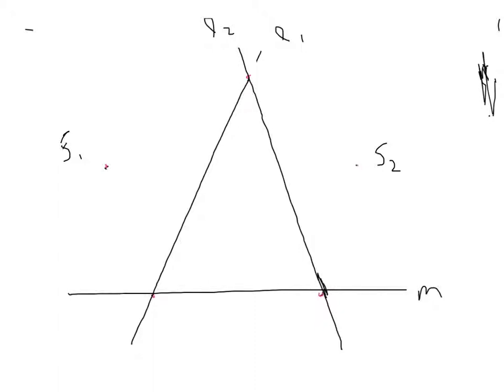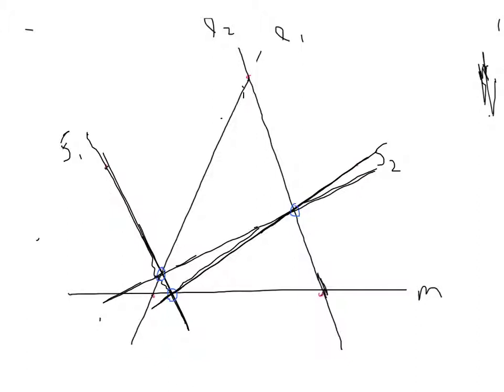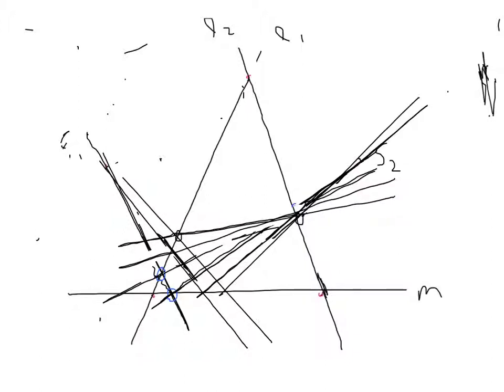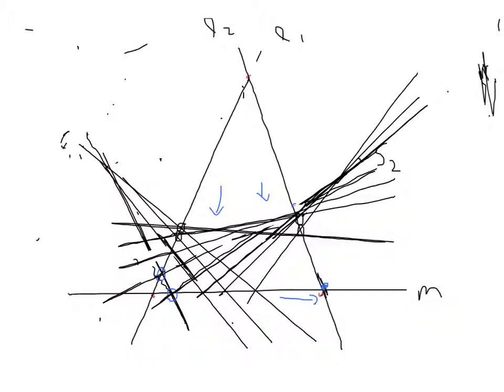Project geometry 5 points and ellipse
Attempt to generate ellipse